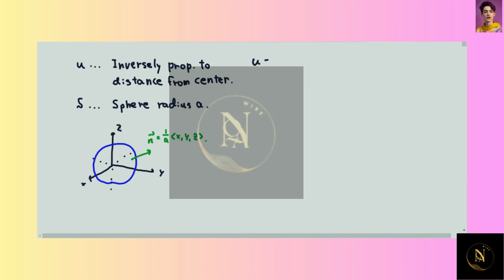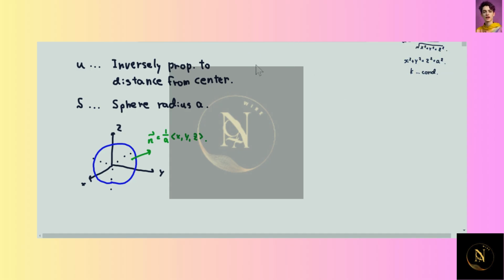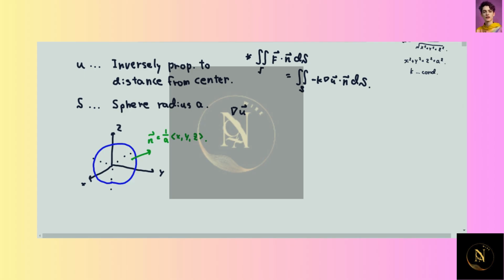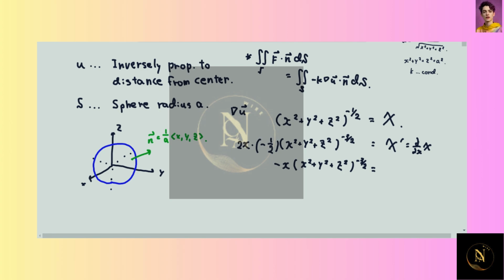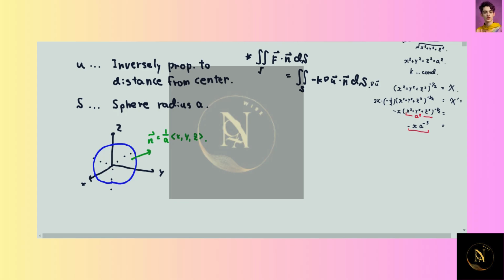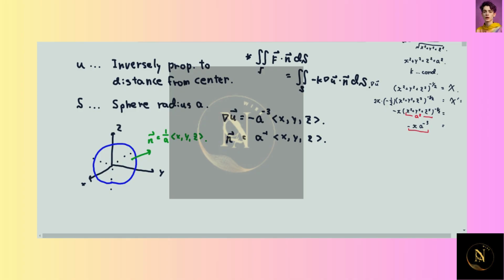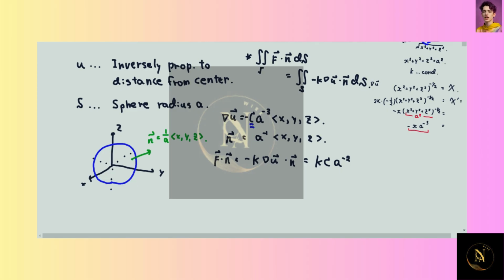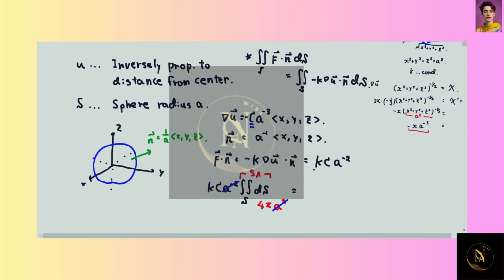The temperature at a point in a ball with conductivity is inversely proportional to the distance fr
The temperature at a point in a ball with conductivity is inversely proportional to the distance from the center of the ball. Find the rate of heat flow across a sphere of radius with center at the center of the ball.